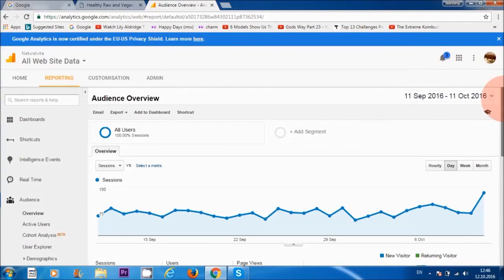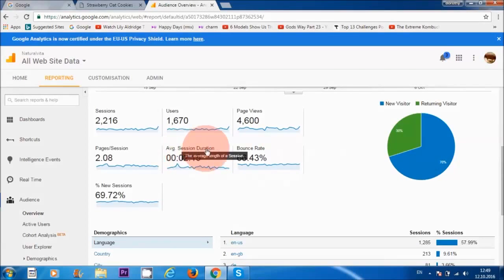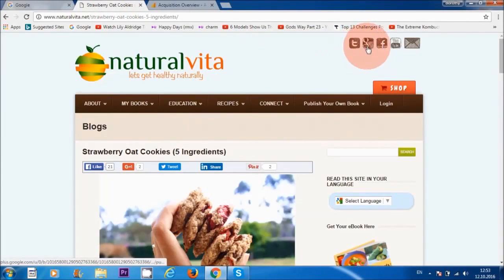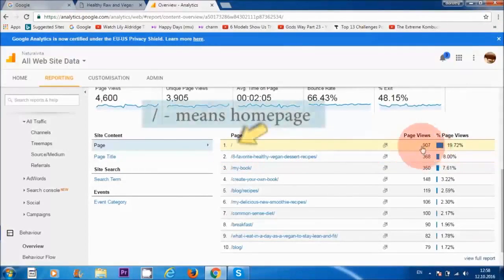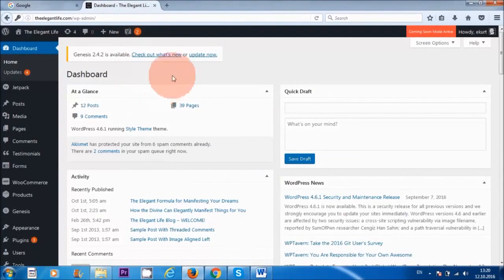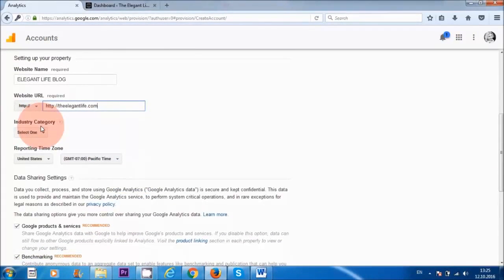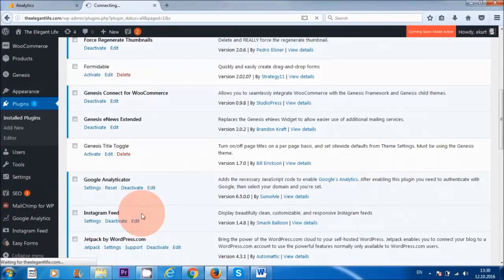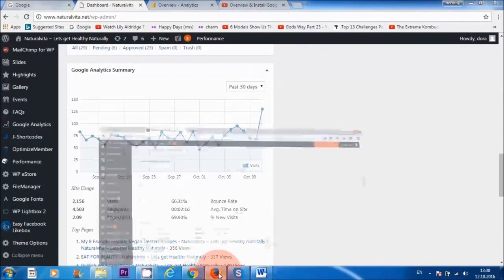how to earn money through online